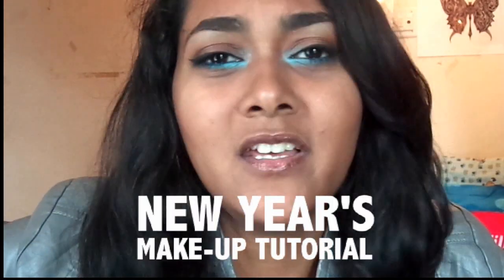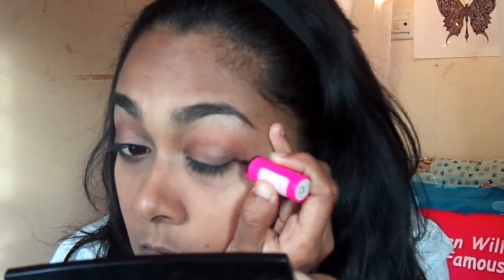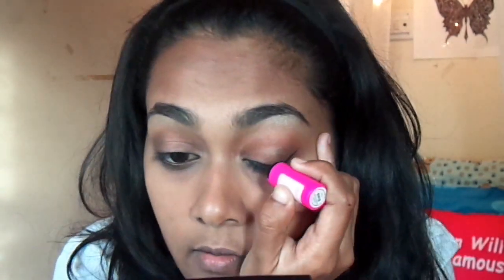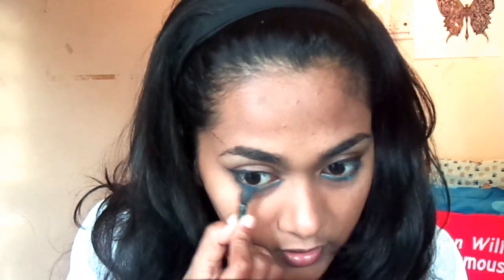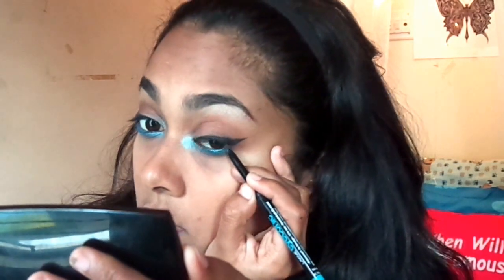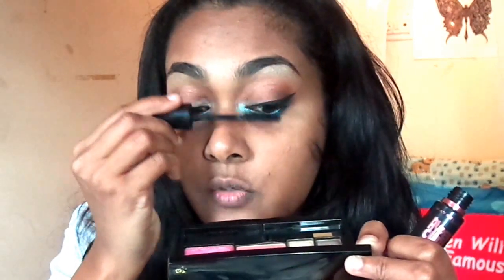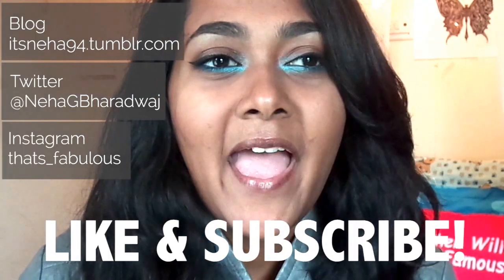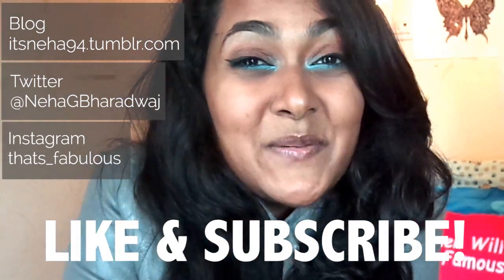Edgy New Years Look! (Blue ombre+winged eyeliner tutorial)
HELLO HELLO!
Here is my first make-up tutorial for the festive season! Its super duper easy and so edgy! Festive time is that one time of the year when you can go all out with your make-up!
In this look I've used:
Lakme CC cream in the colour bronze
Elle 18 compact powder in the colour Coral
Elle 18 black out eyeliner
Jordana eyeliner in the colour bliss
Lakme eyeconic in the colour grey
Maybelline volume express mascara
Victoria's secret beauty rush lip gloss
Lancome Palletes (Colour design and Tendre Voyage)